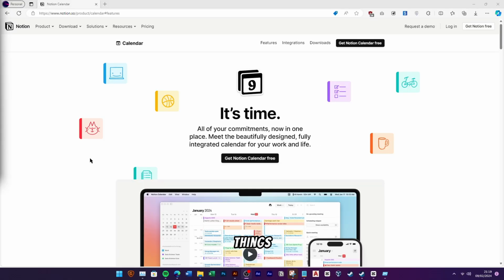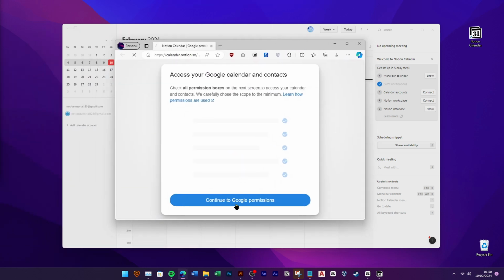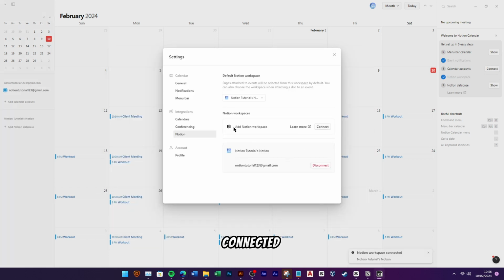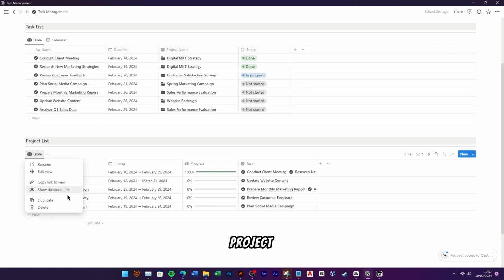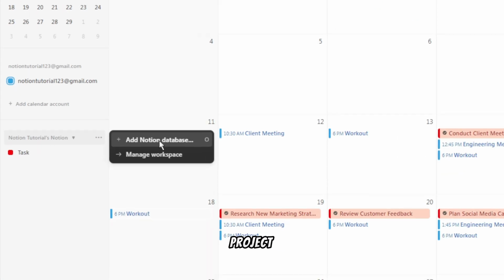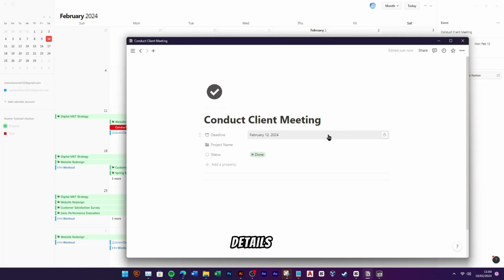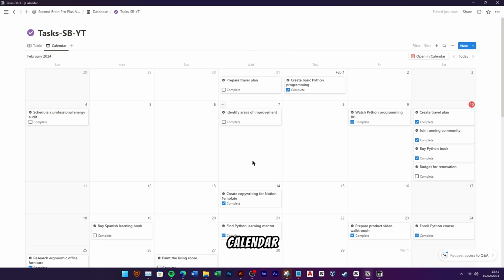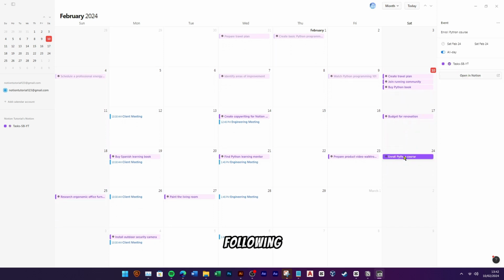Notion Calendar & Second Brain Integration Tutorial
Dive into the seamless integration of Notion Calendar and Second Brain Pro Template. In this video, we'll guide you through the seamless process of syncing your Second Brain database with Notion Calendar for optimal efficiency.

Timestamp:
00:00 - Introduction,
00:56 - Getting Started,
02:01 - Connect Notion Calendar with Notion Workspace
04:50 - Connect Notion Calendar with Second Brain template database

Don't miss out on transforming your productivity game! 🔗 Notion Productivity SecondBrain"